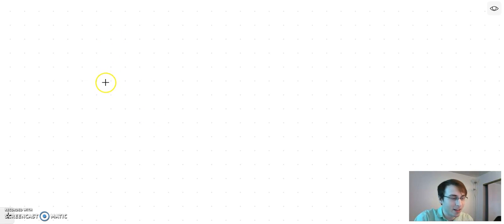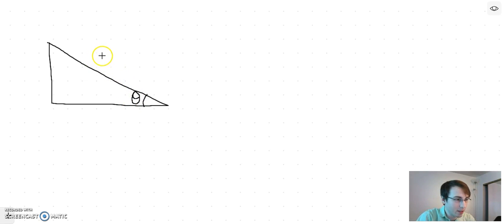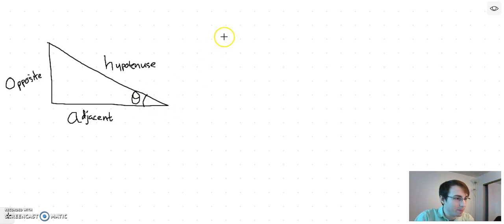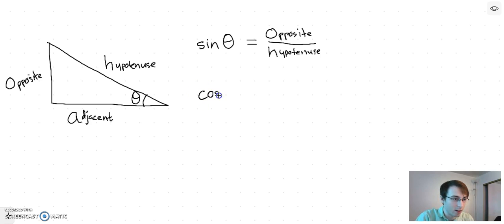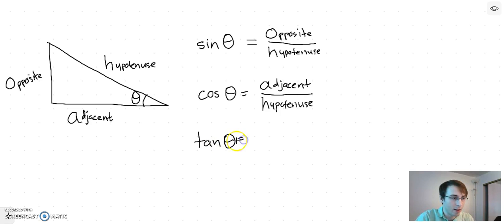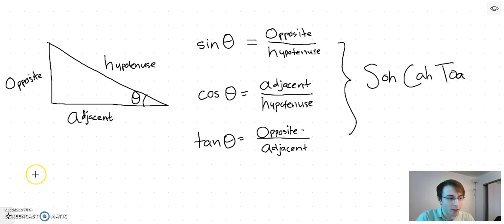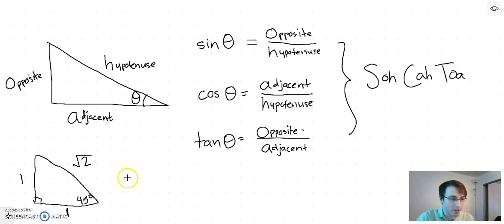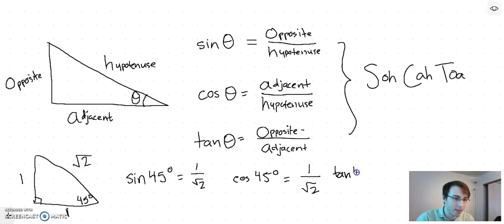Trig Function Ratios and SohCahToah